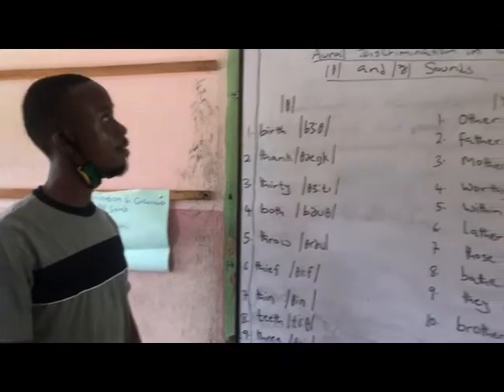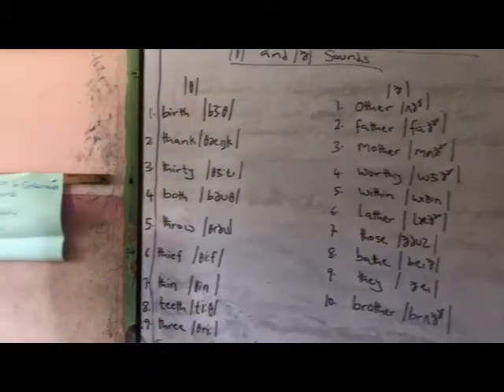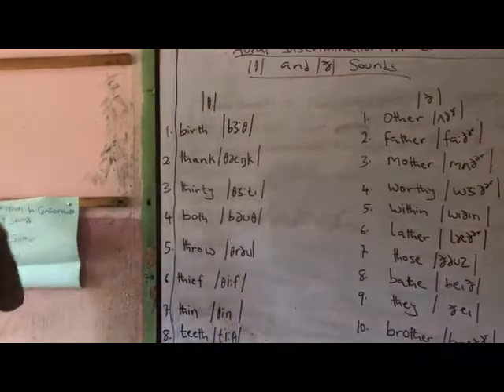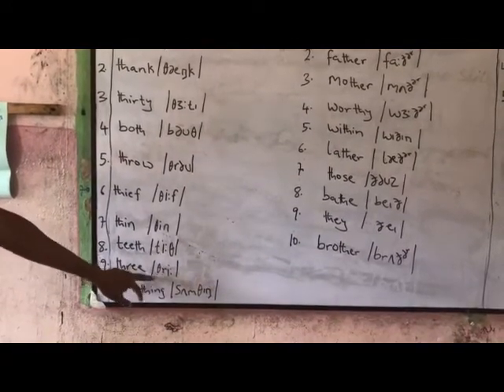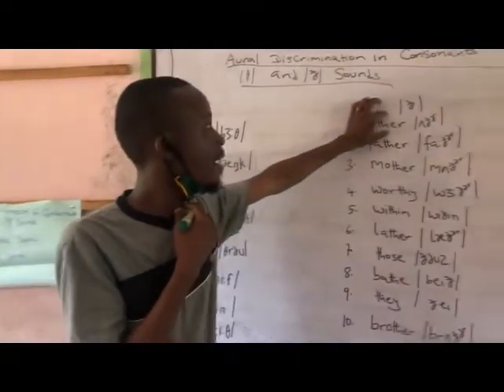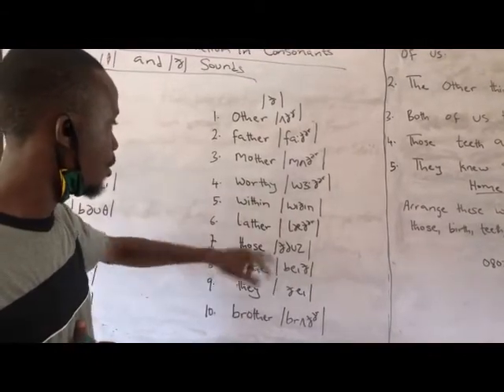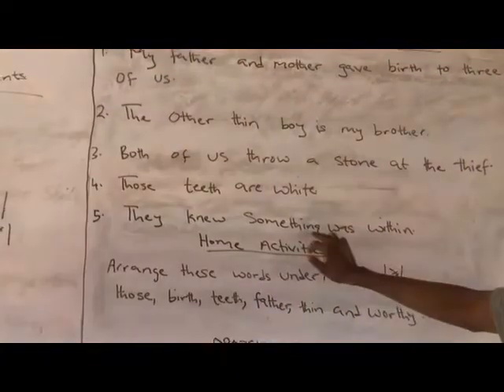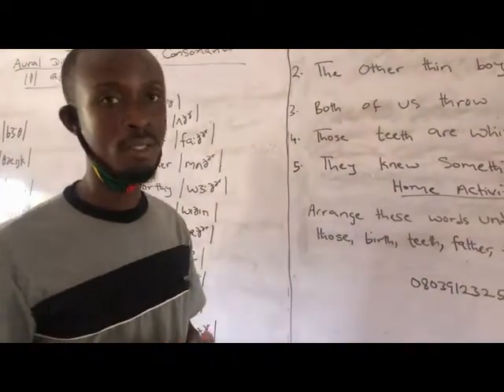English Studies Grade 4 Lesson 11